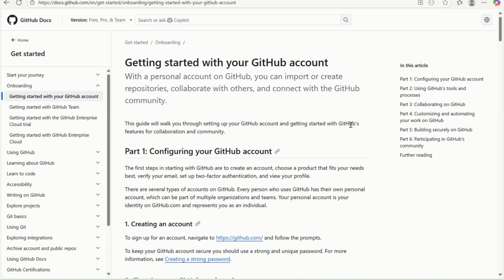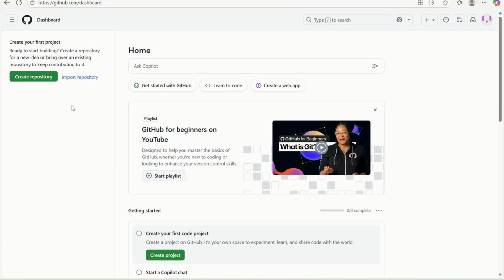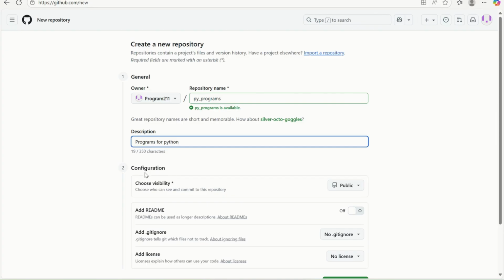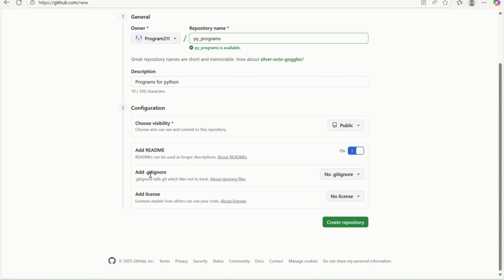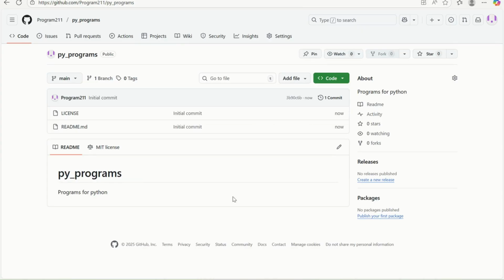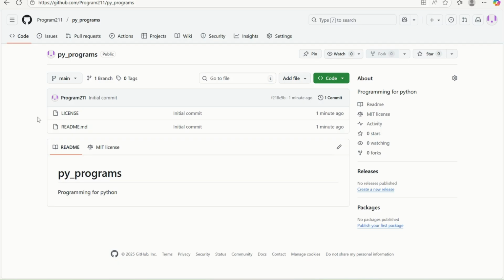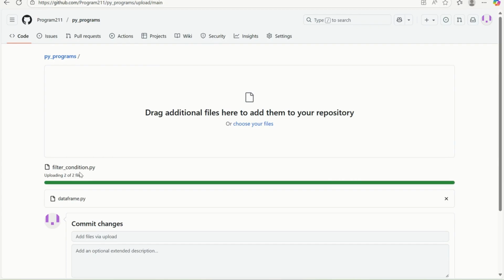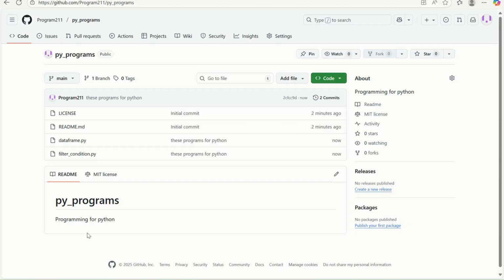Spin up a fresh GitHub repo for your project.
🚀 Getting Started with GitHub
Step 1: Create a GitHub Account
Visit github.com and sign up for a free account if you don’t already have one.
Step 2: Set Up a New Repository
Once logged in, click the + icon in the top-right corner and select "New repository". Give it a name, choose visibility (public or private), and click "Create repository".
Step 3: Add Your Project Files
You can either:
- Upload existing files using the "Upload files" button, or
- Create new files directly in the browser by clicking "Add file" → "Create new file".

Chapters:

00:00 - Create a Github account
00:41 - Create a repository
03:11 - Upload the existing files or Create a new file